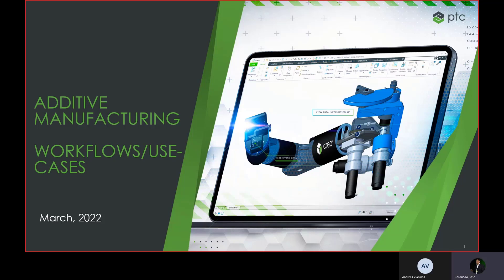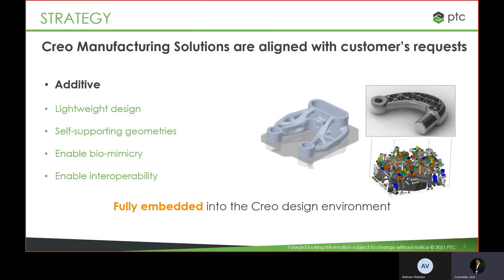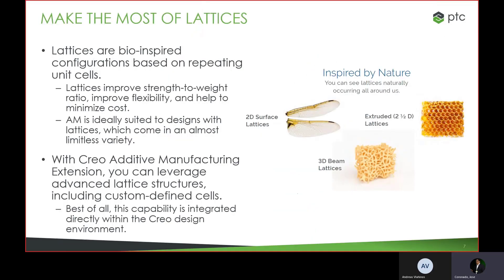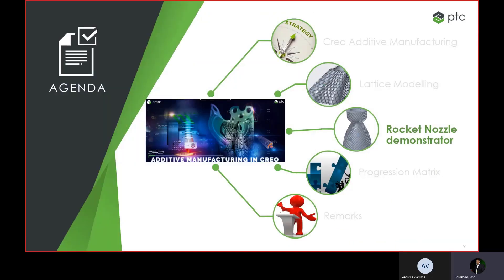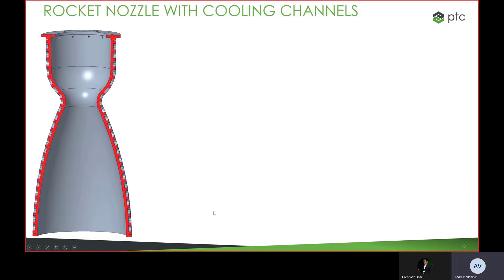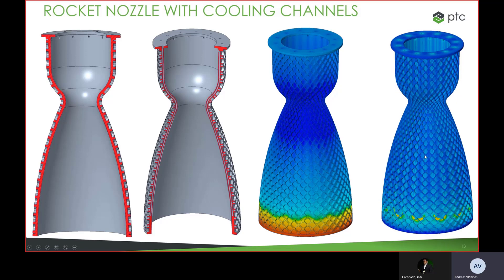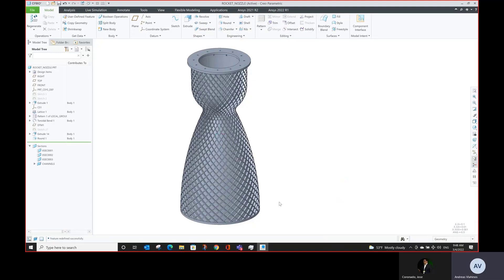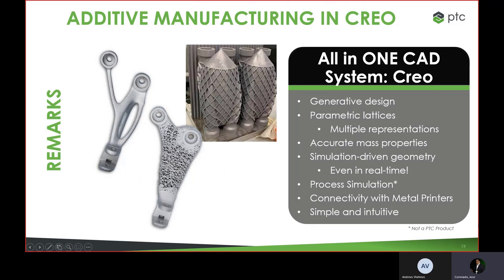Advanced Engineering Solutions – Additive Manufacturing Lattices & Rocket Nozzle Modeling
Learn how you can use lattice-based structural ribbing to reinforce thin wall components with Creo. Andreas Vlahinos from Advanced Engineering Solutions and PTC’s Jose Coronado demonstrate the use of additive manufacturing and lattices on a rocket nozzle. Conduct simulation analysis of cooling channels using  full B-rep geometry. Explore complex geometry, made simple with PTC Creo.

Register for PTC's free additive manufacturing conference for more knowledge like this presentation, and glimpses into where it’s going next and how to put additive manufacturing to work for you.

0:00 Agenda and Strategy
1:56 About Lattices
3:00 Structural Ribbing
3:55 Rocket Nozzle demonstration
13:31 Additive Manufacturing capabilities in Creo